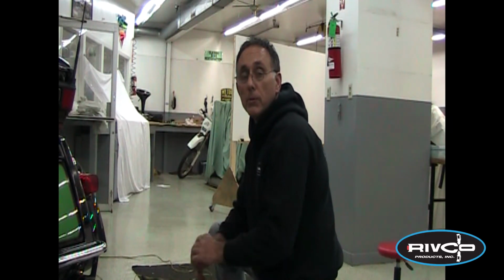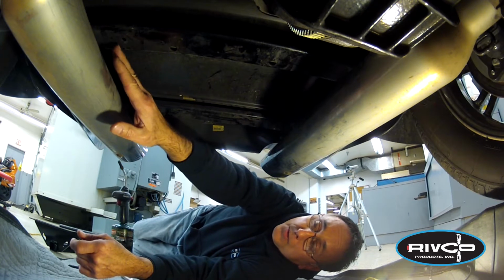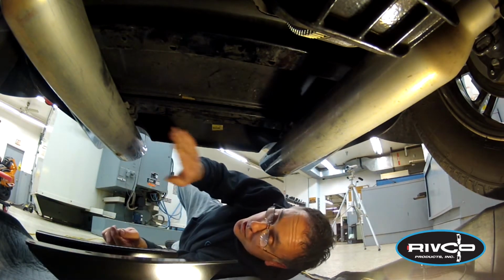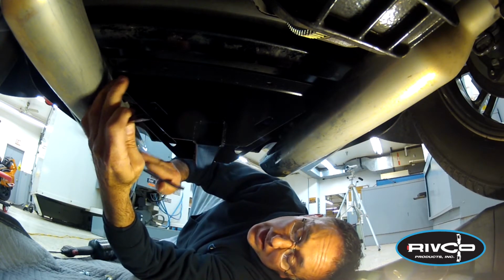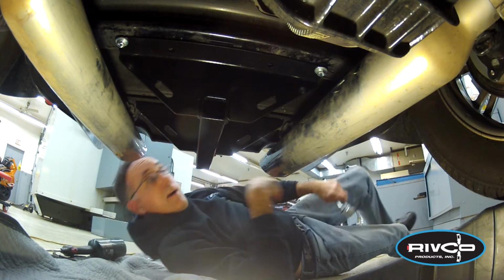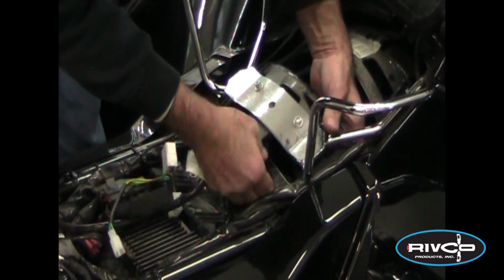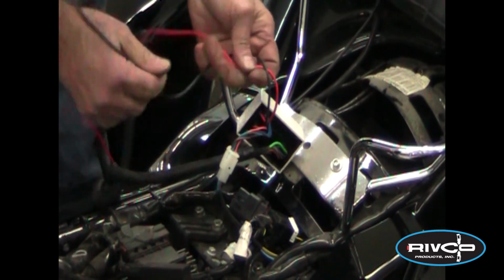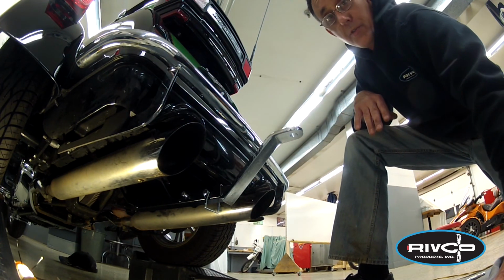HD007-TG Tri-Glide Trailer Hitch and Wire